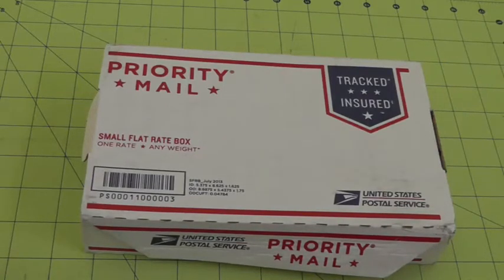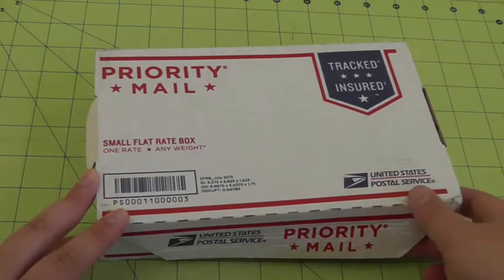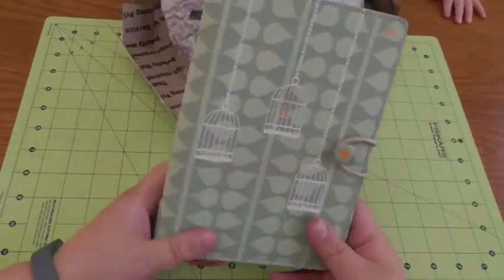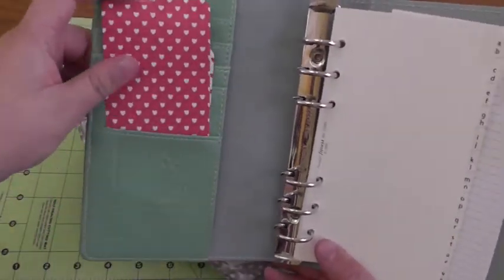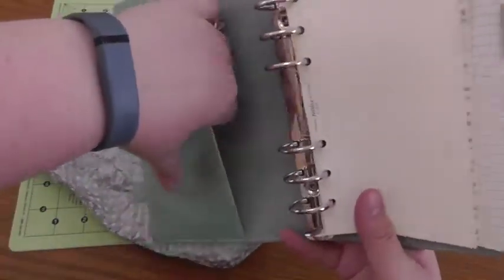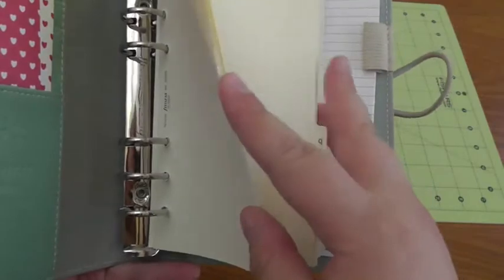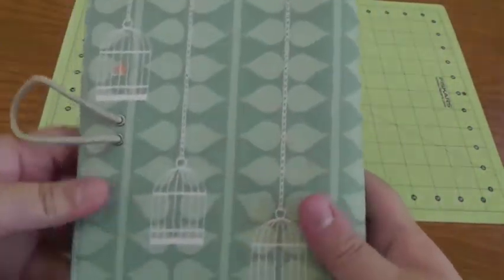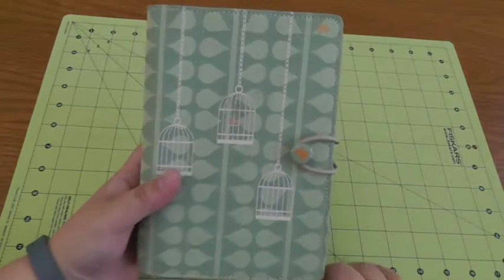Unboxing of Filofax Personal Swift Sage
First impressions of my new personal Filofax Swift in Sage